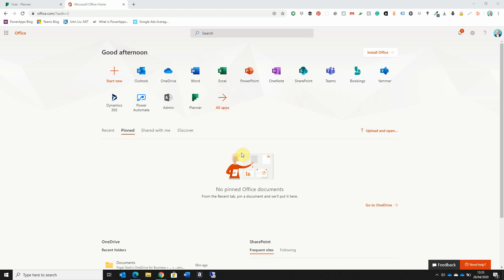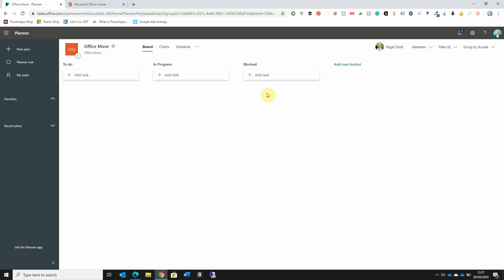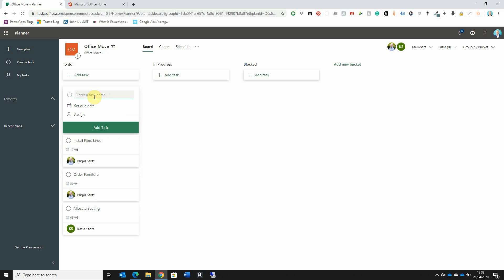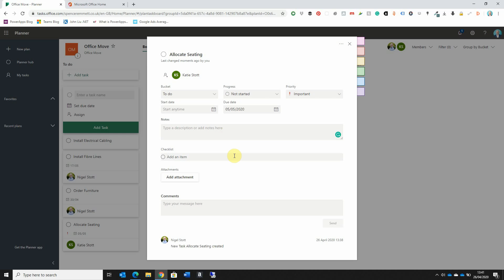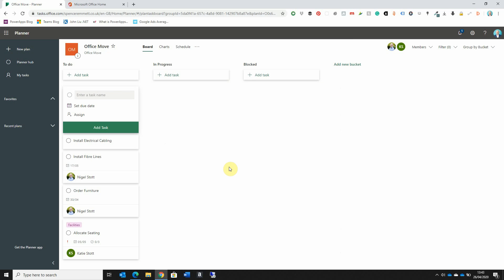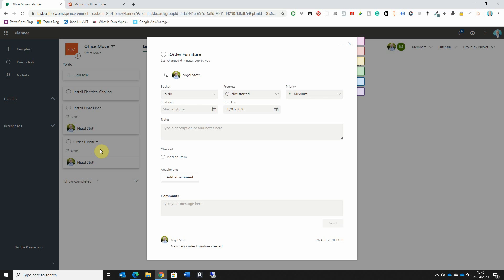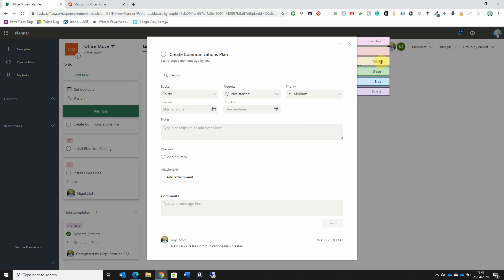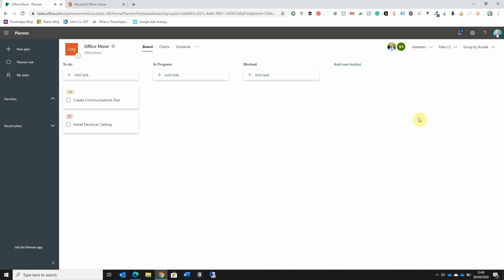How to use Microsoft Planner Step by Step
In this step by step guide, we take you through how to use Planner in Microsoft 365. Planner is a great tool for organising projects and assigning tasks to colleagues. We show you how to create a new plan, add a checklist, use buckets and create custom labels.